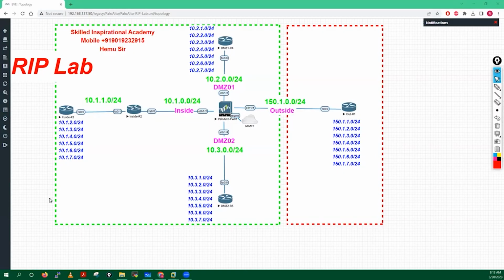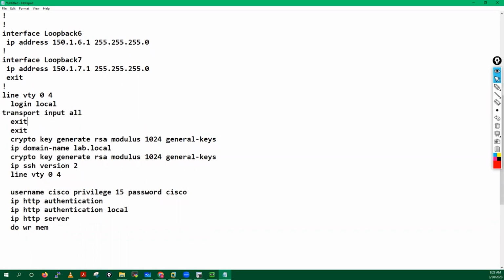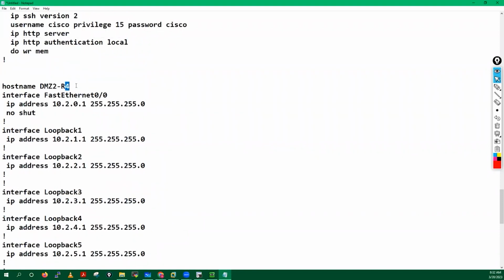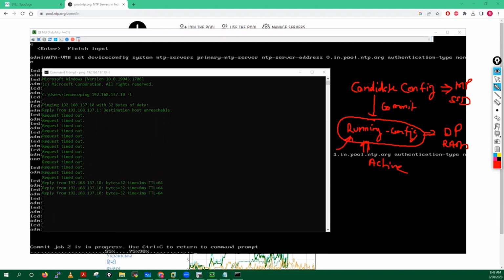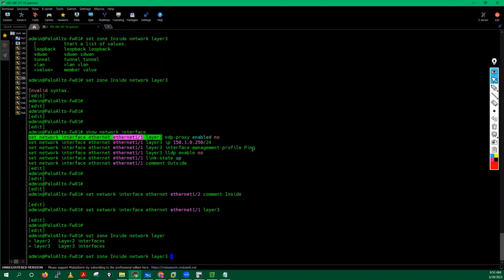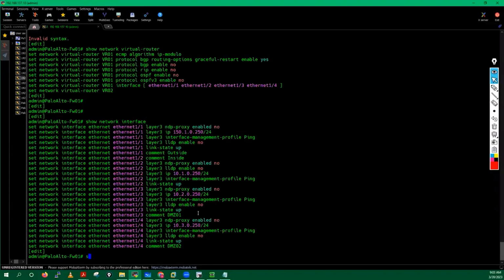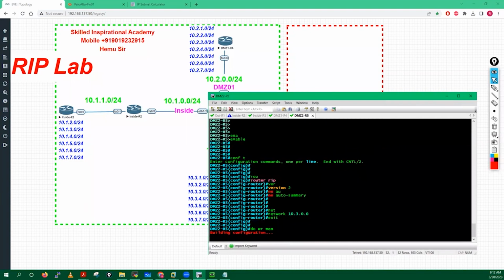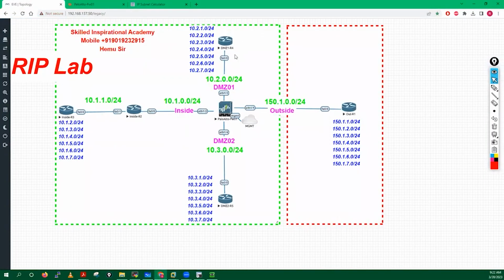Routing in Palo Alto Firewall: A Deep Dive into RIP Protocol Configuration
Unlock the power of dynamic routing in the Palo Alto Firewall with our comprehensive tutorial on the Routing Information Protocol (RIP). Whether you're a network administrator, security professional, or a Palo Alto enthusiast, this video is your ultimate guide to configuring RIP protocol for seamless and efficient routing.